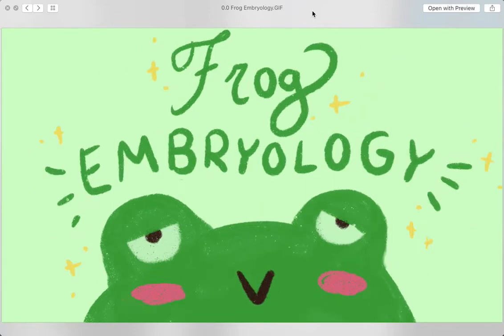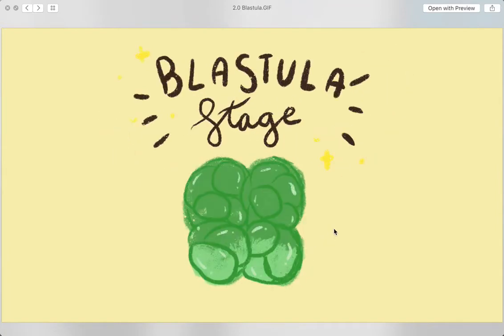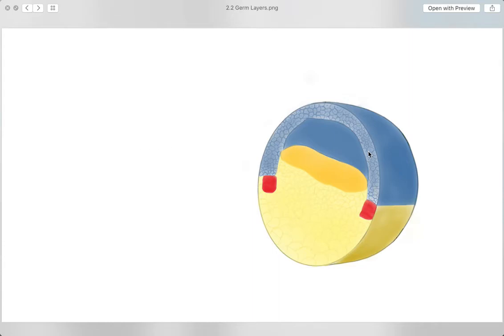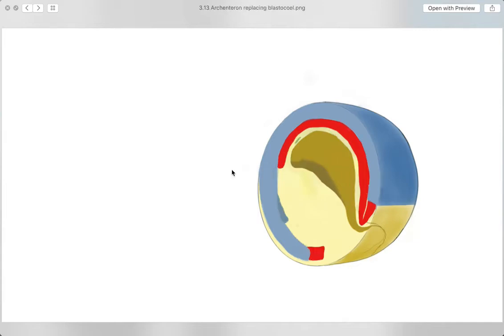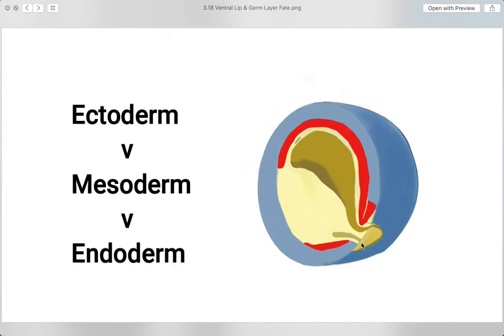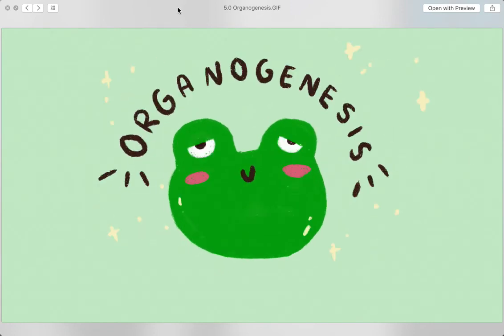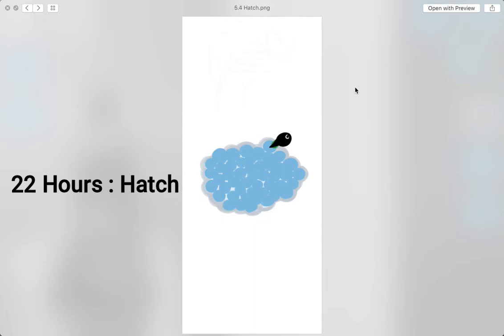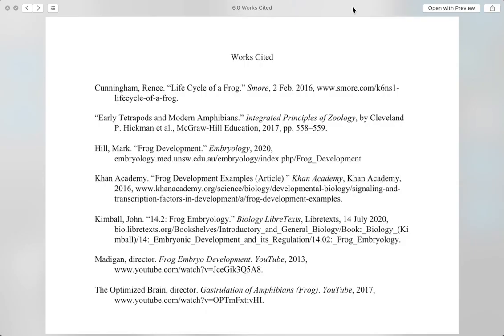Frog Embryology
A Zoology Lab output from PY11 that was created by the teamwork of Bongalos, Cañeda, Casilihan, Gapas, and Lara.